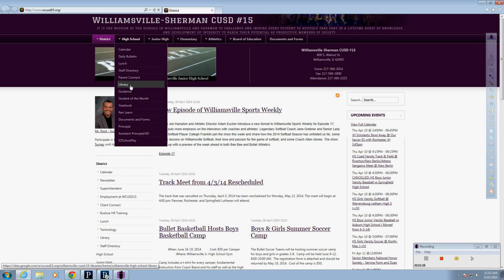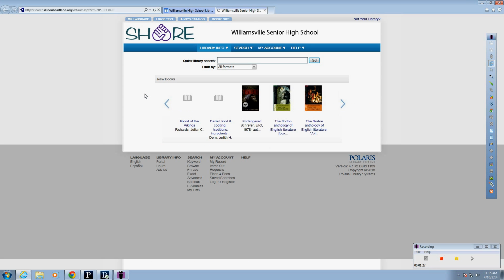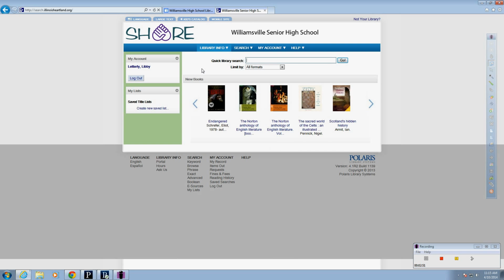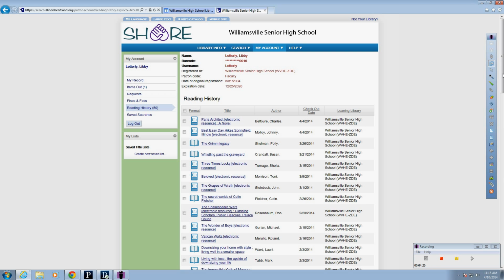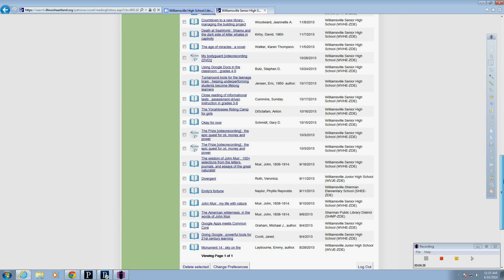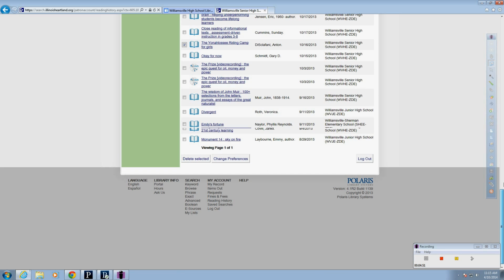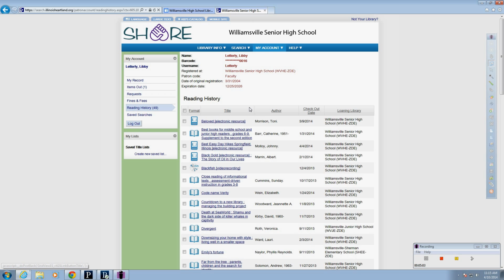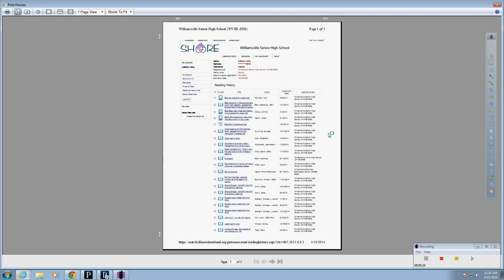Accessing Your Reading History